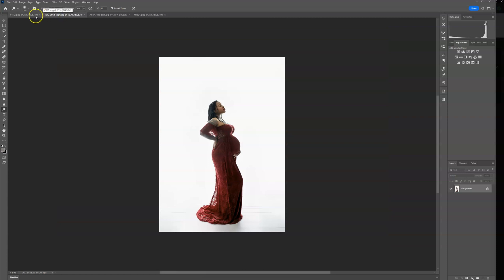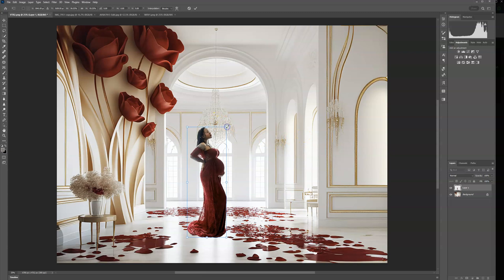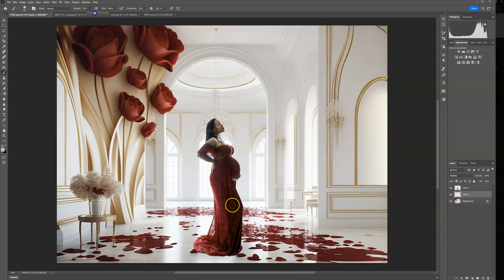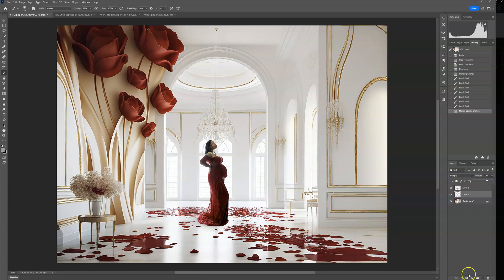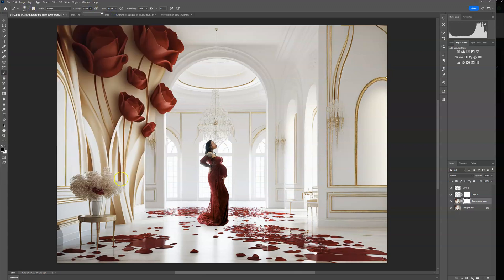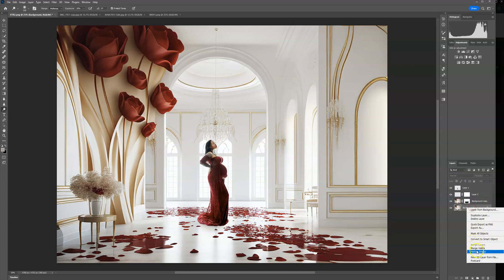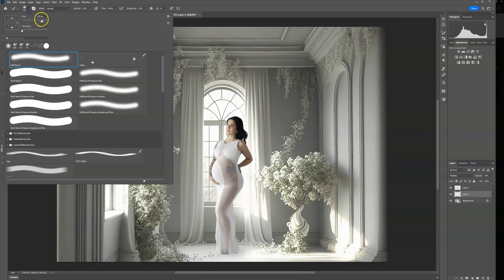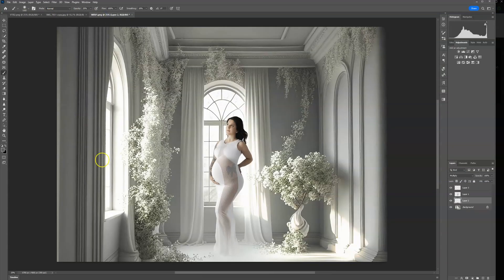How to use my Digital Backdrops 2023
How to use my digital room backdrops in Photoshop

Link to purchase these rooms